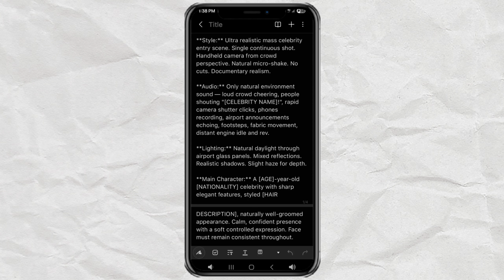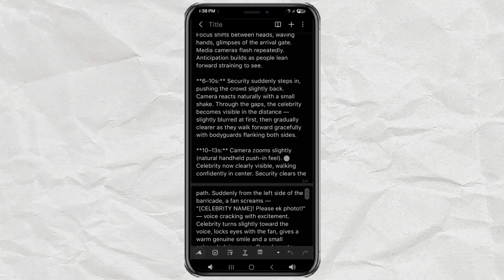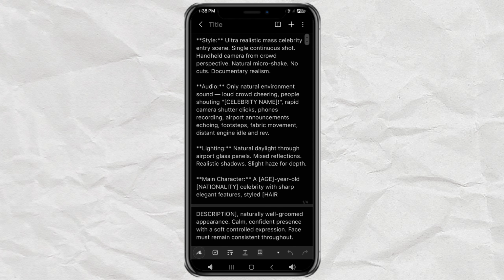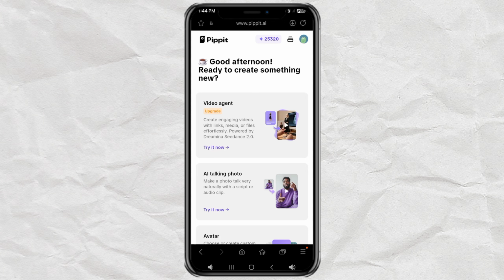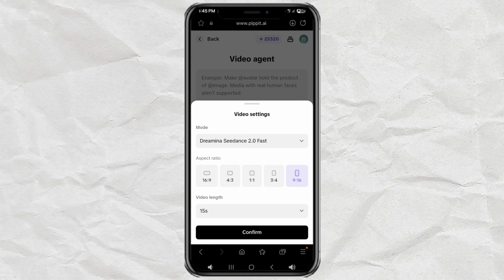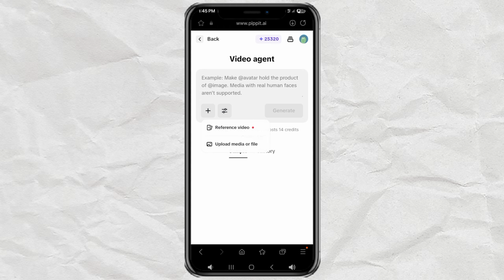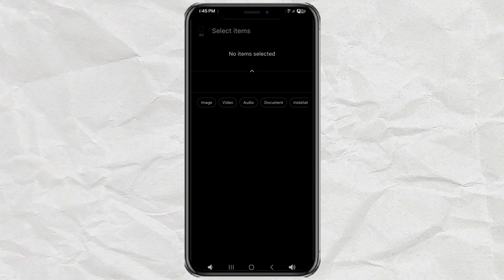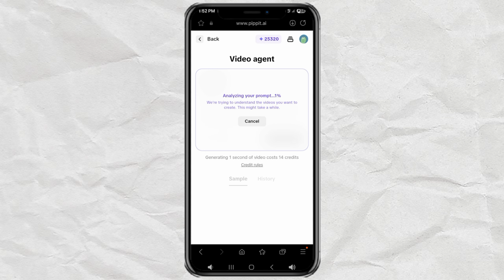How to Turn Yourself Into a Celebrity Walk Out Airport Paparazzi Video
Want to turn yourself into a viral celebrity walk out airport paparazzi star with AI? In this tutorial, I’ll show you exactly how to create realistic celebrity walk out airport paparazzi videos using just one photo and AI tools.

This AI trend is exploding right now across TikTok, Instagram Reels, and YouTube Shorts because the results look insanely realistic — flashing cameras, fans screaming, security guards, luxury airport vibes, and cinematic celebrity entrances.

In this video, you’ll learn how to:
1. Turn yourself into a celebrity walk out airport paparazzi scene
2. Create realistic AI celebrity videos
3. Use AI prompts for cinematic paparazzi videos
4. Generate viral AI airport celebrity content
5. Make celebrity walk out videos with Pippit.ai and Dreamina Seedance 2.0 Fast

All you need is a photo, the prompt, and a few minutes of AI generation time. If you enjoy AI video trends, celebrity edits, cinematic AI content, and viral Shorts tutorials, this video is for you.